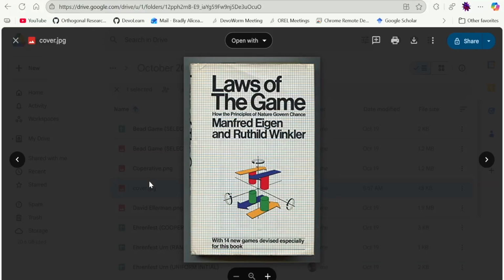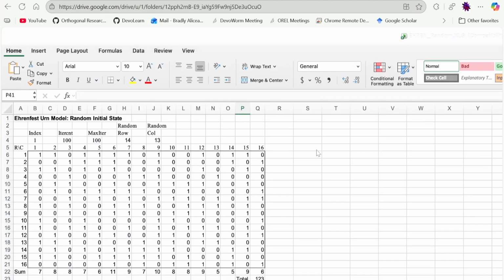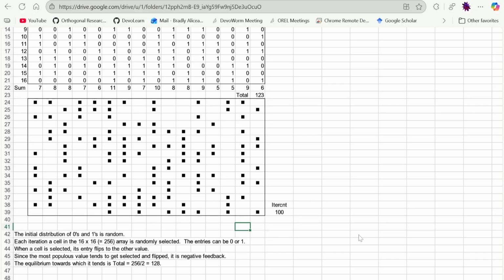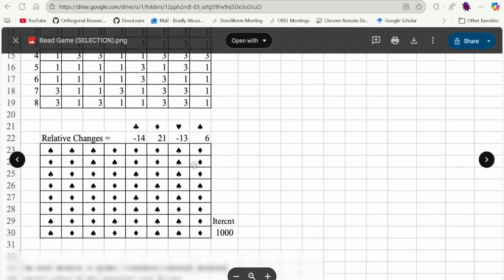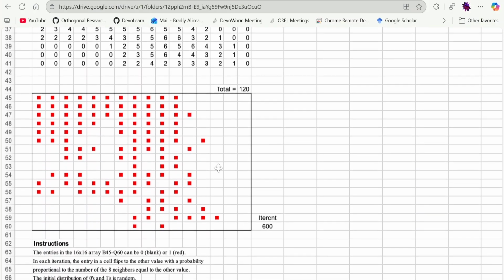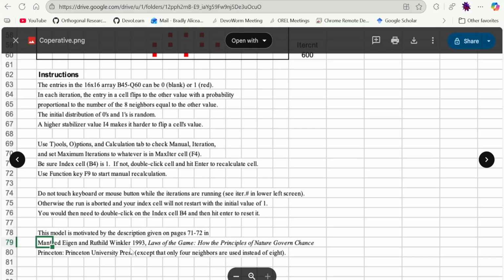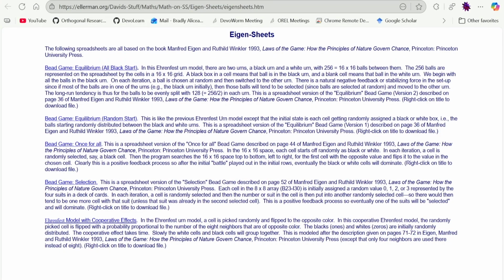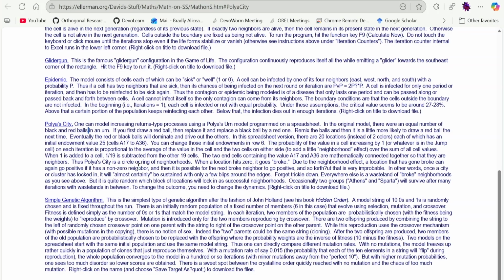"Laws of the Game" Overview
Bradly Alicea provides an overview of the book "Laws of the Game" by Eigen and Winkler. Presented during Meeting #34 (2025).